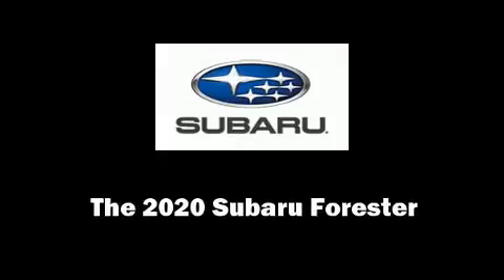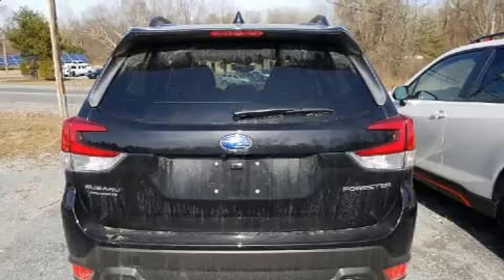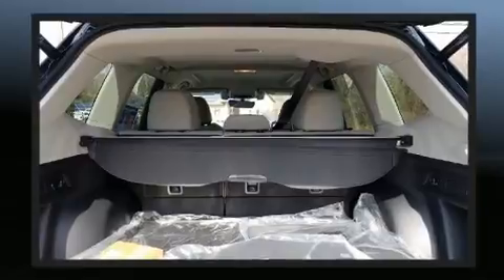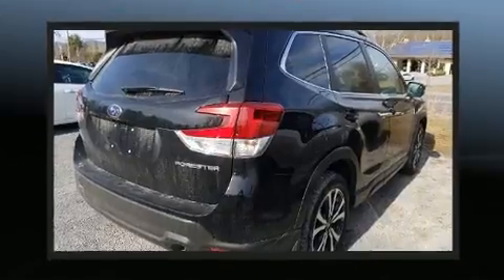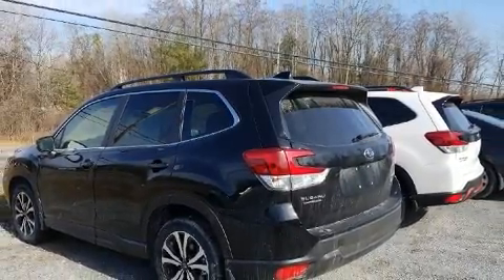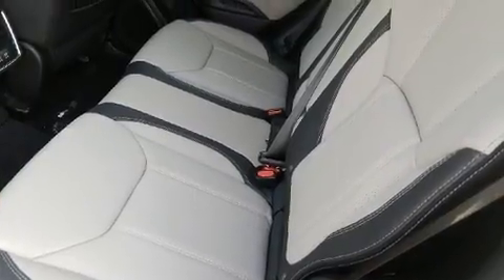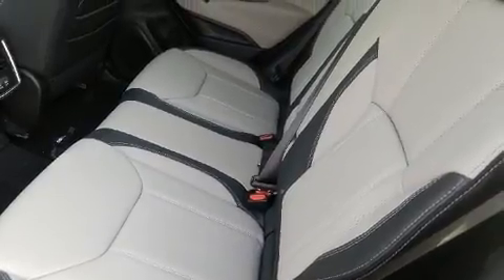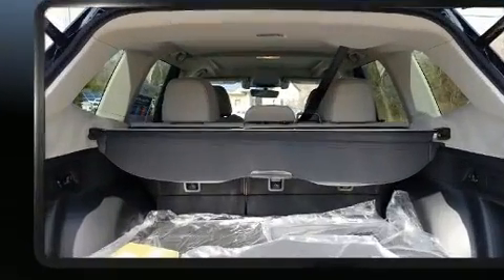2020 Subaru Forester Limited in Queensbury, NY 12804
Discerning drivers will appreciate the 2020 Subaru Forester. Smooth gearshifts are achieved thanks to the 2.5 liter 4 cylinder engine, and for added security, dynamic Stability Control supplements the drivetrain. A wealth of standard features means that you no longer have to sacrifice. Such as cruise control, automatic dimming door mirrors, heated seats, power moon roof, turn signal indicator mirrors, a power rear cargo door, remote keyless entry, and power windows. Features such as automatic climate control and leather upholstery prove that economical transportation does not need to be sparsely equipped. In the event of a rollover collision, side curtain airbags provide additional protection for outboard seated passengers. We'd also be happy to help you arrange financing for your vehicle. Come on in and take a test drive!